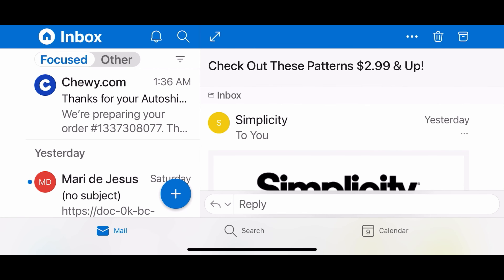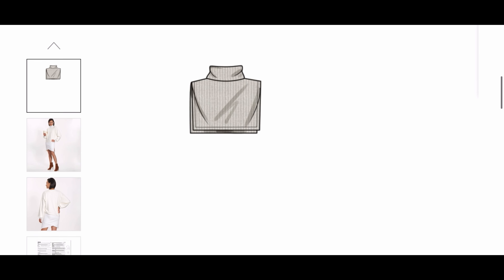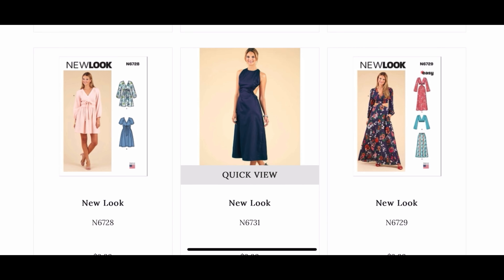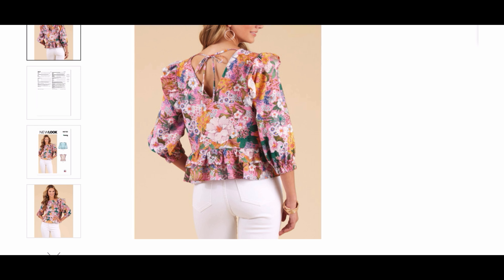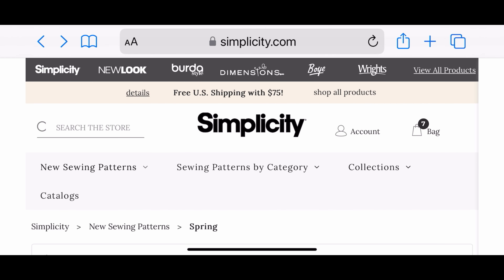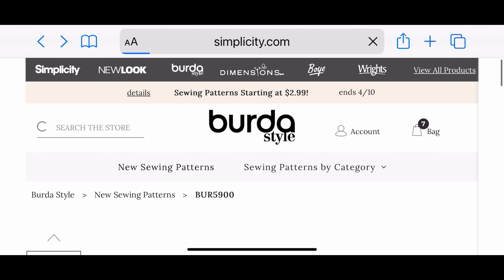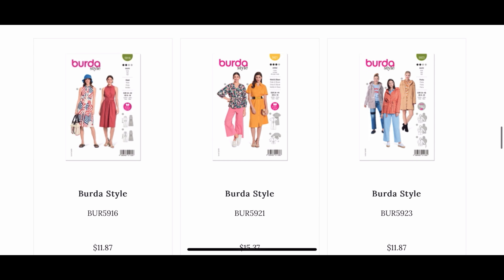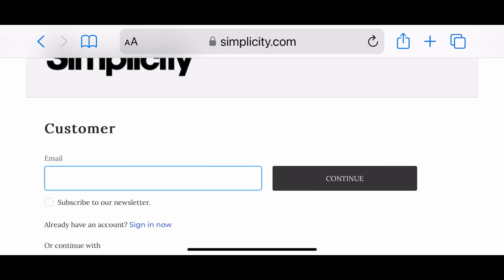Let’s Shop for Sewing Patterns Together!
Let’s shop for sewing patterns by Simplicity, Burda, and NewLook. The sale ends today.